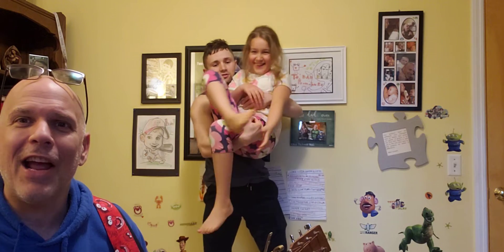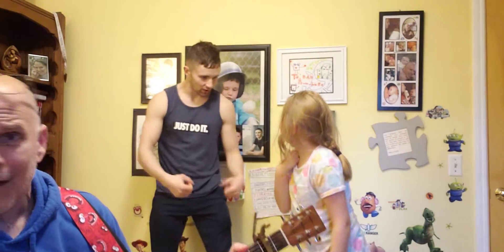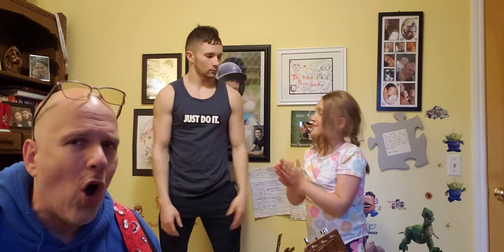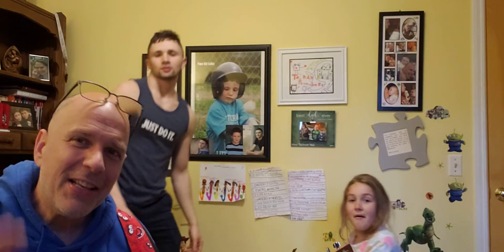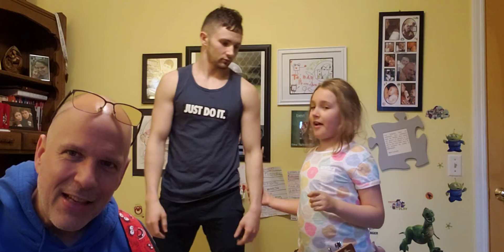CC Cycle 3 Week 16, 17, 18 Science Song & Hand Motions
What are the first four, second four and third four elements of the periodic table?

Props to the original writer of this song. Here is the video by @heidistauff1 '